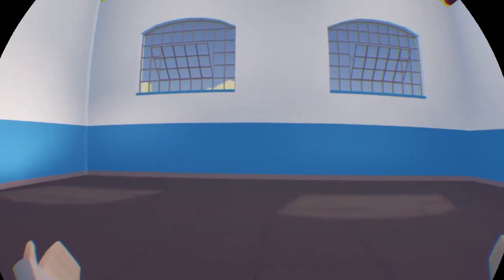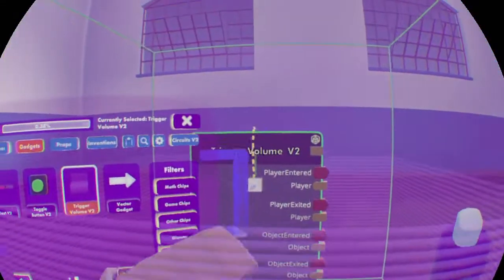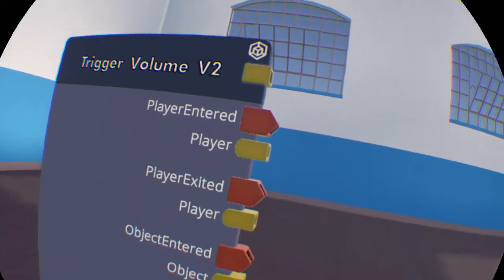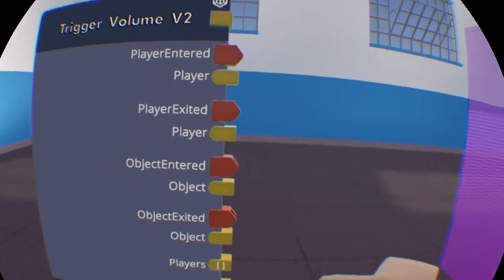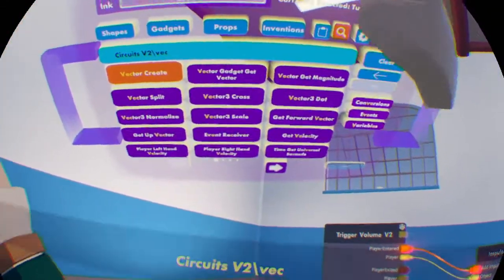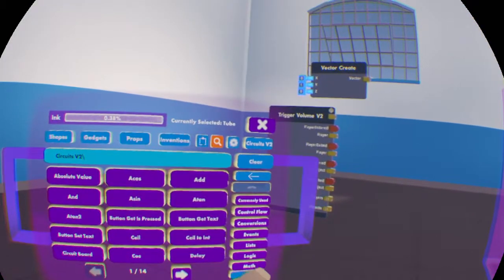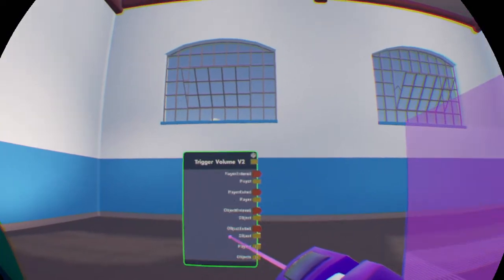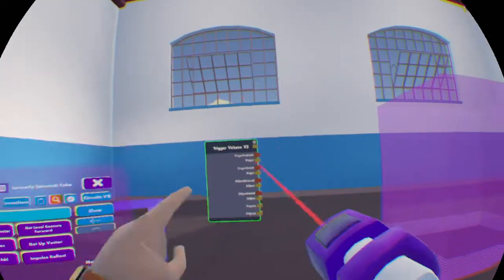CV2 Trigger Volume Tutorial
Quick tutorial on the trigger volume and it's pins